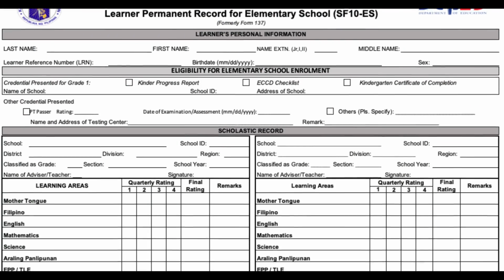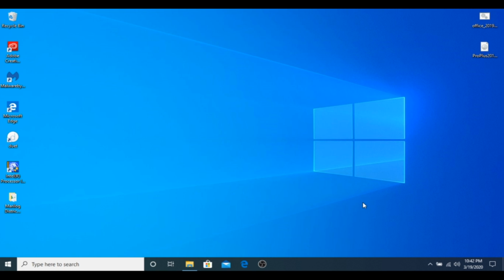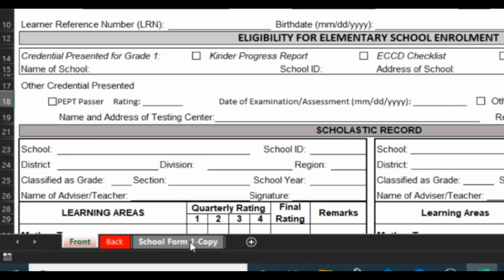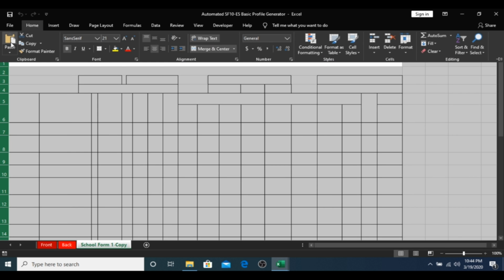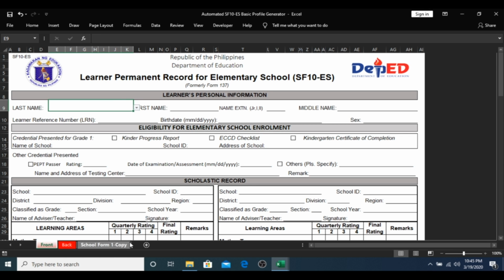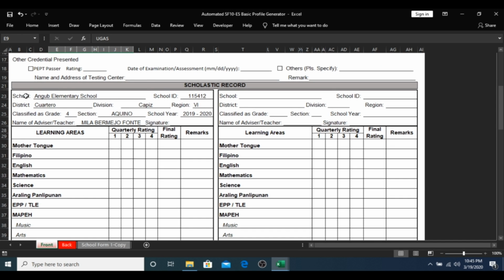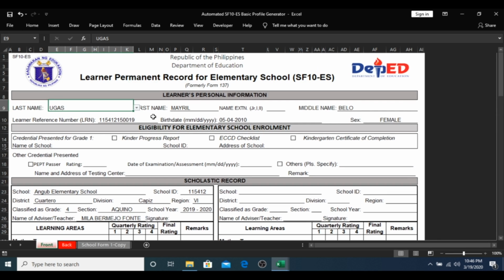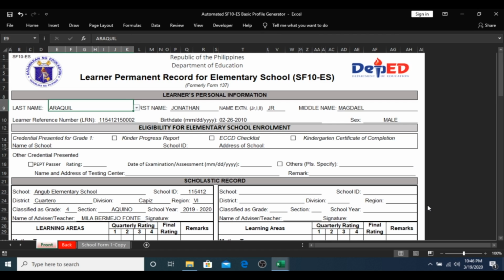Automated School Form 10 (SF10) Generator | DEMO ONLY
Details:

File has been deleted by the server due to 1-year term. Video is for demonstration purposes only (as of the time being).

Area: MS Office Excel
Competency: Filling of Required Data in School Form 10 - Basic Education Learner's Profile

Case:
What possible way to correctly fill-up all the data required in the School Form 10 without typing and by merely copy-pasting the School Form 1?

Solution:
Use of Automated Generating Template found in the link above.

Difficulty:
Easy